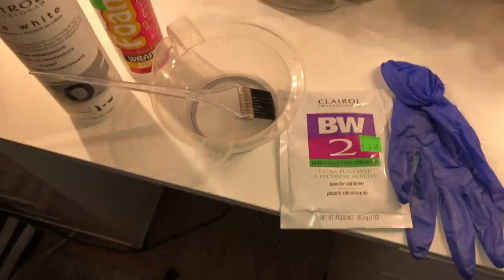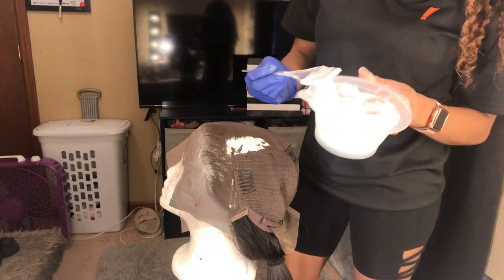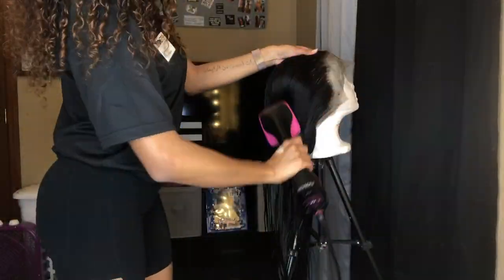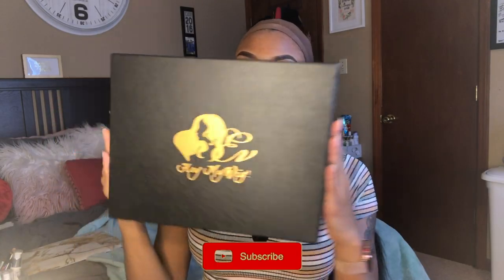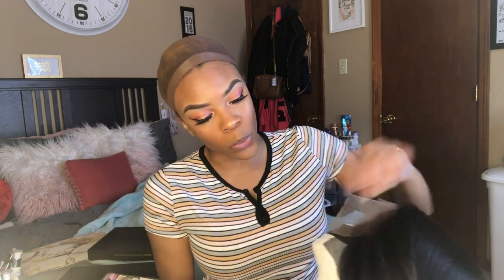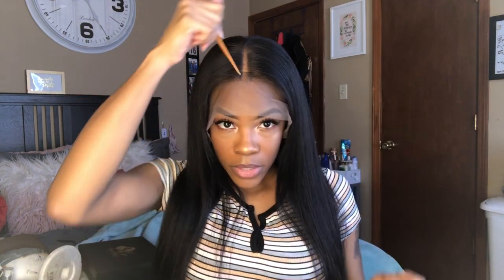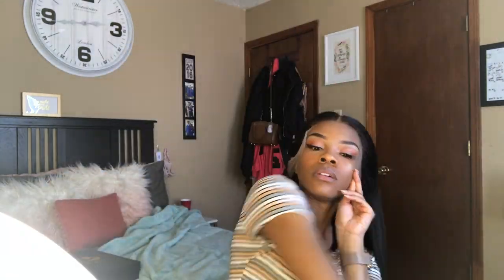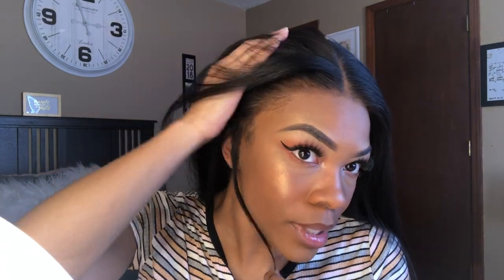How To Slay 26 Inches w/o Glue! | Ft.@HeyMyWig | Akeira Janee'| Beginner Friendly!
Hey AJ gang this was a very fast install! I'm so I love with glueless installs because its very convenient for me! As always if you have any questions leave them down below.

-Wig details: Straight 13x6 Lace Frontal Wig (24")， 200% density

APPs
I love Poshmark, the #1 app to buy and sell fashion, and know you will love it too! It's fun and easy - I promise!